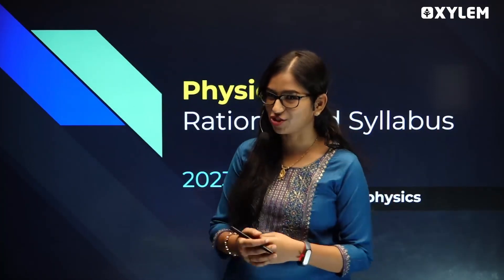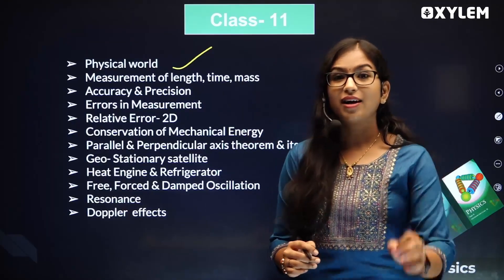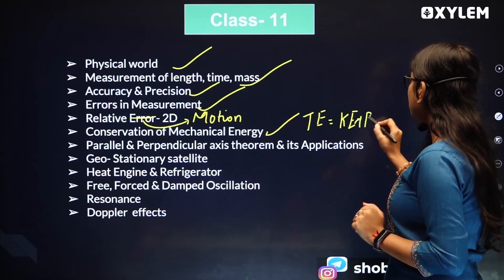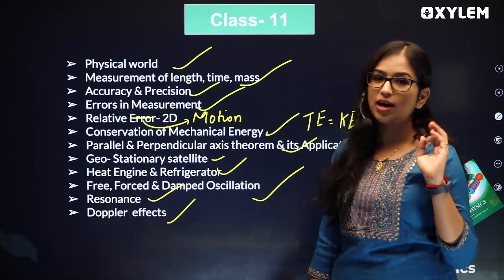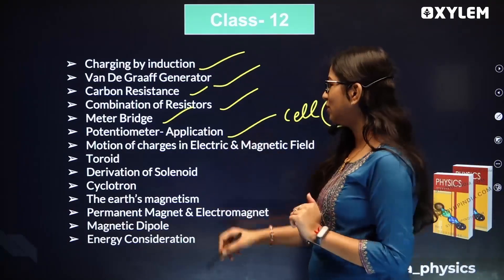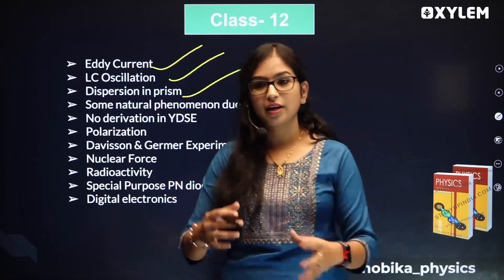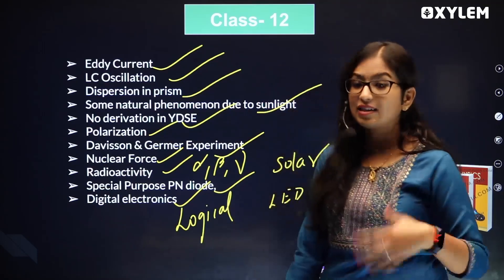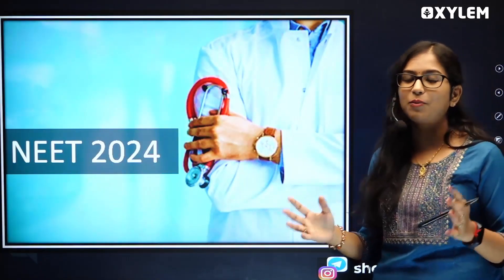+1 & +2 Deleted Topics - Physics | Xylem NEET Tamil